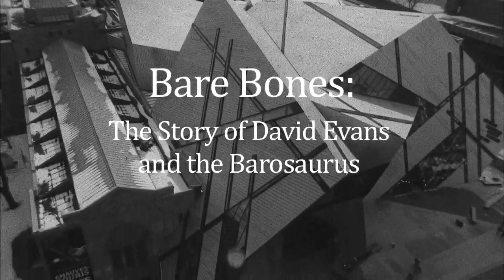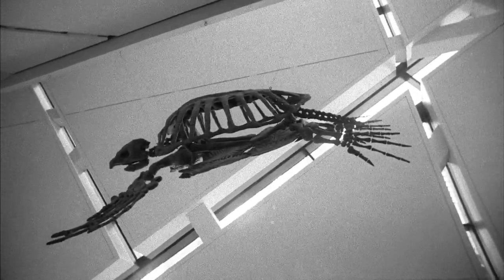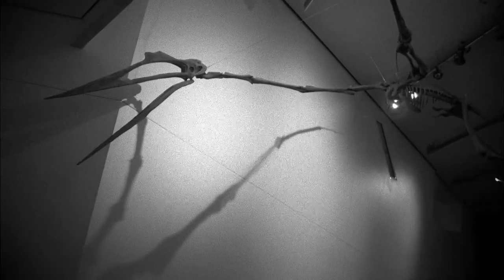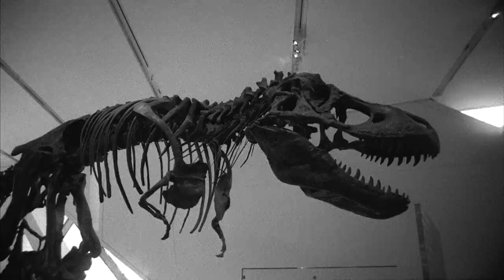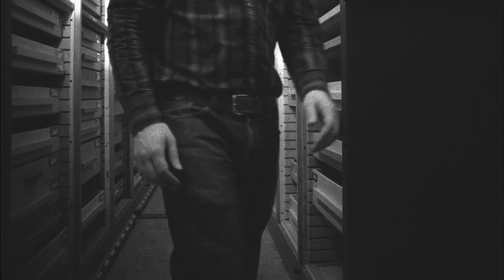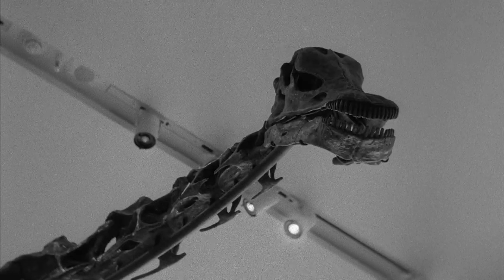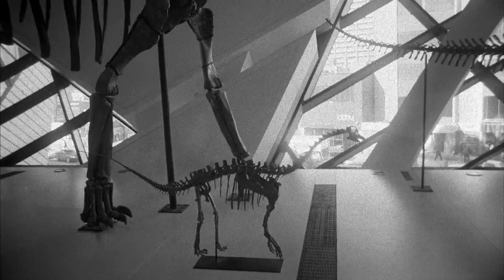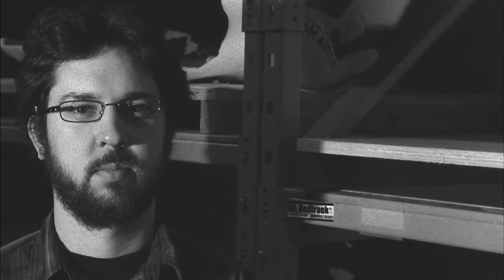Bare Bones: The Story of David Evans and the Barosaurus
An enormous dinosaur skeleton lies dismantled and hidden in the Royal Ontario Museum's paleontology department. David Evans, a vertebrate paleontologist at the ROM, describes how he uncovered this phenomenal fossil, which had been forgotten for over 40 years.

Writer and Director: Angela Moritsugu
Producer: Claire Brascoupe
Cinematographer: Scott Matthews
Editor: Alexandra Hudes
Sound Recordist: Ezra Grossman
Composer: Kyle Sanderson
Co-Editor and Sound Designer: Angela Moritsugu
Camera Assistant: Claire Brascoupe